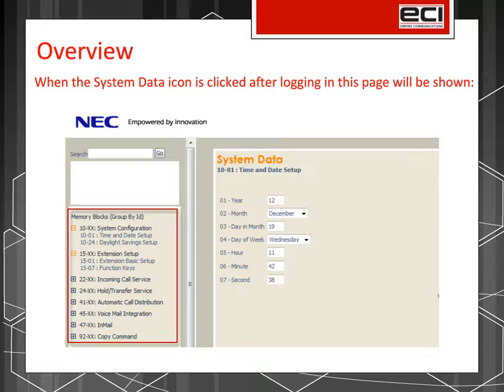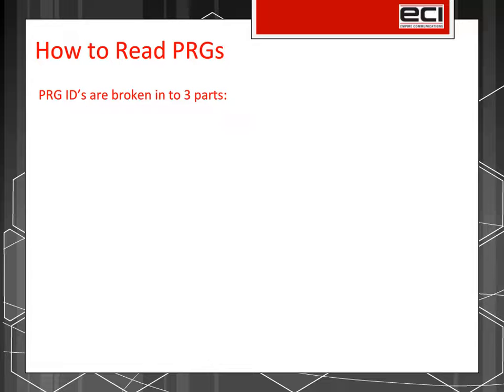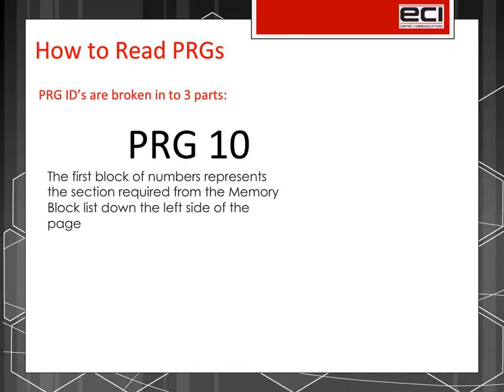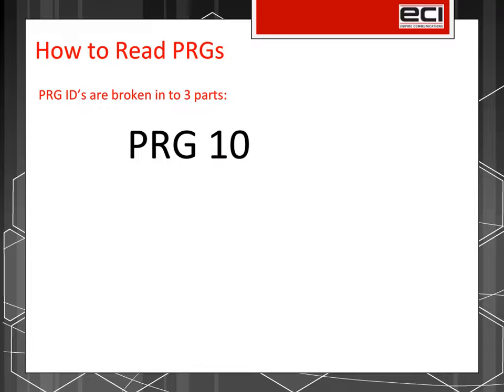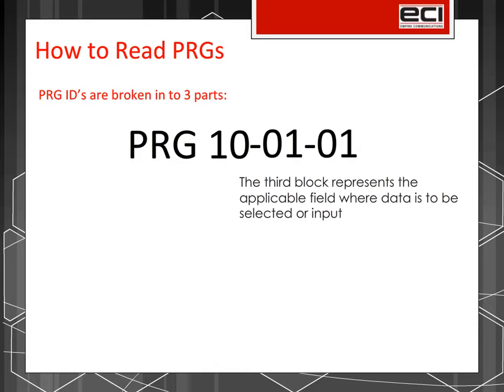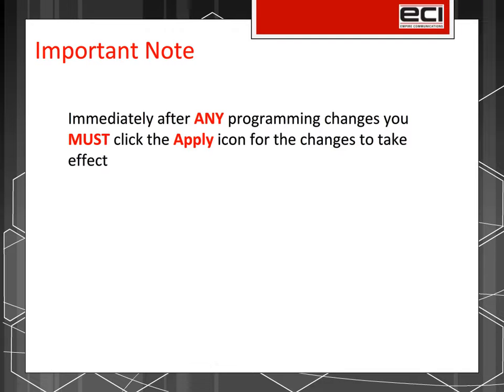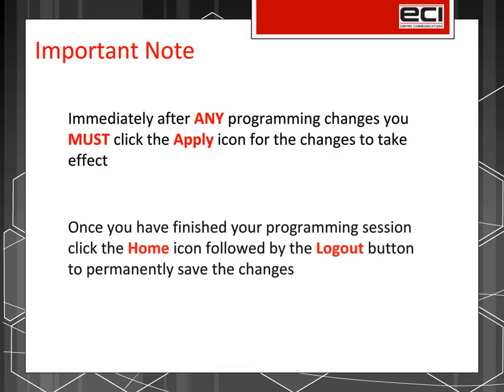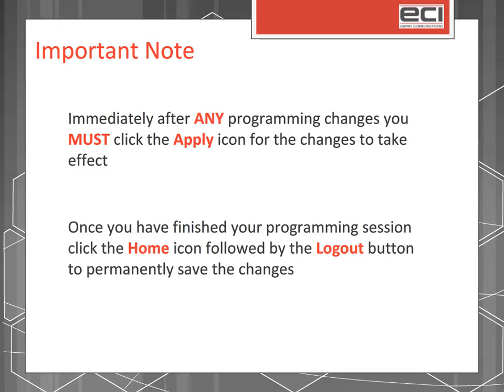SV8100 System Programming Overview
SV8100 System Programming Overview and Key Term Definitions